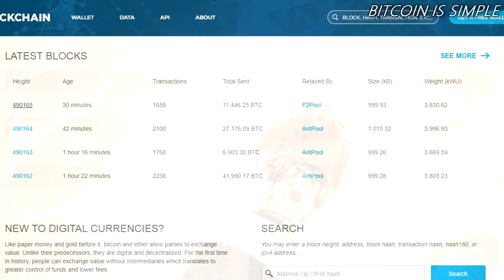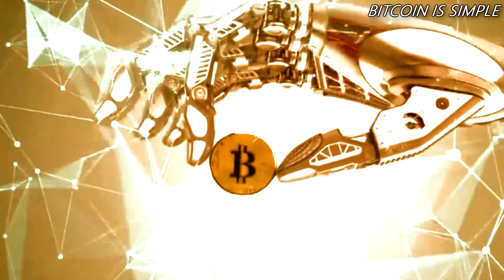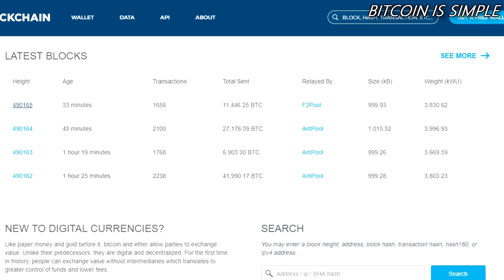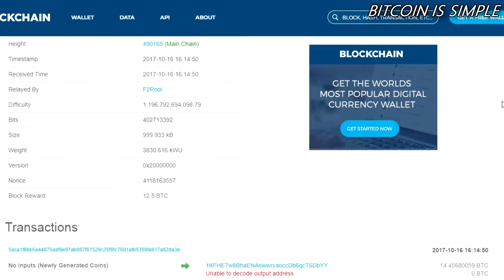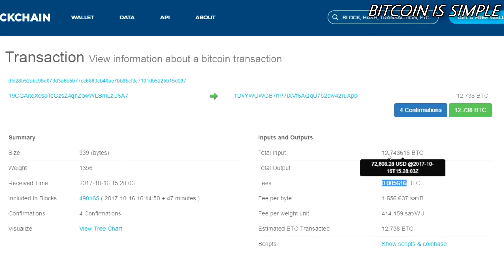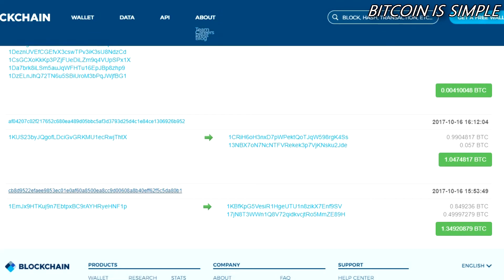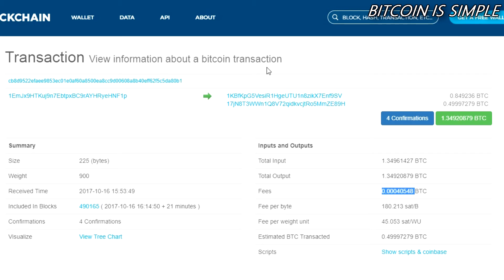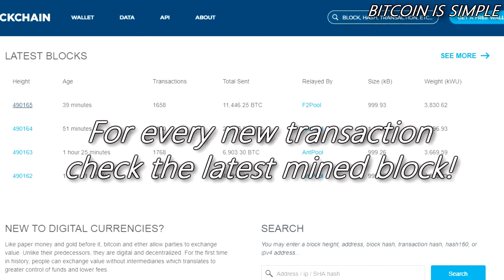HOW TO LOWER YOUR BITCOIN FEES ?? Very Easy Method !!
(LocalBitcoins has the lowest fixed fee that I know of)

ALWAYS BOOKMARK THE WEBSITES TO AVOID FAKE VERSIONS !!